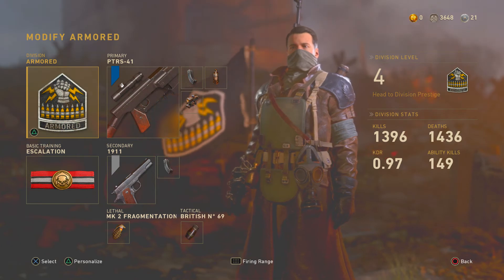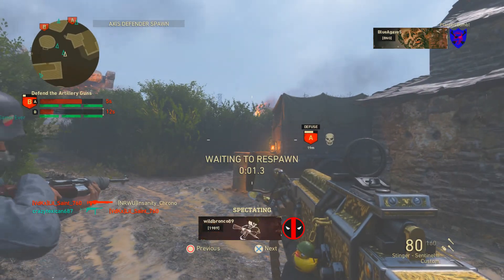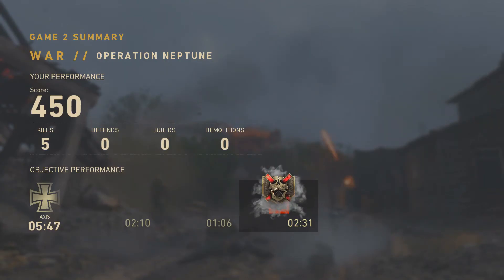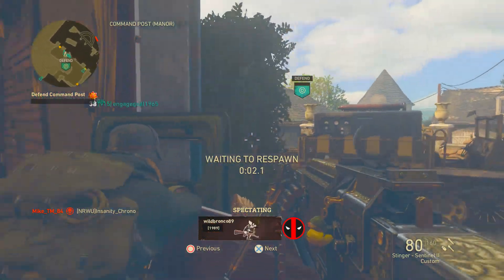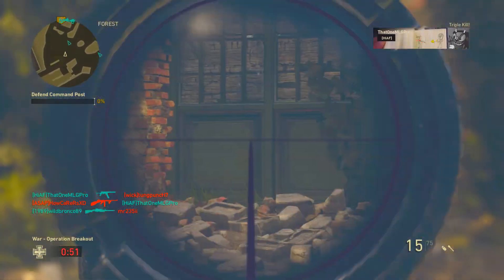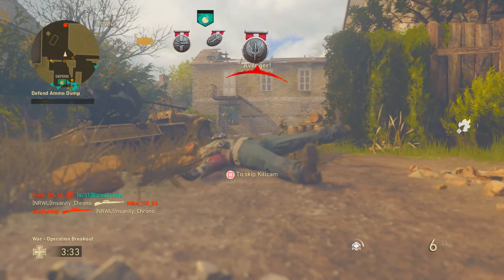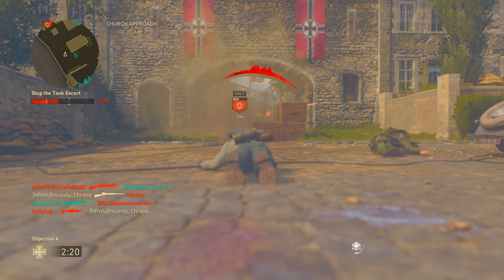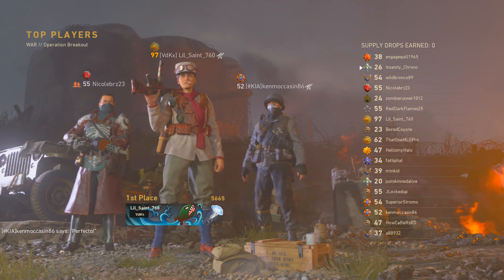THE BEST BASIC TRAINING IN COD: WW2 (Escalation)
If you like to snipe/quickscope, you need this. You can also use it with other gun classes to skip reloading by getting a multi-kill.

I know, it is very bad gameplay. But I'm really not joking when I say I do good, I just do bad when I record videos. If you want to see good gameplay, stick around because I'll have some soon.